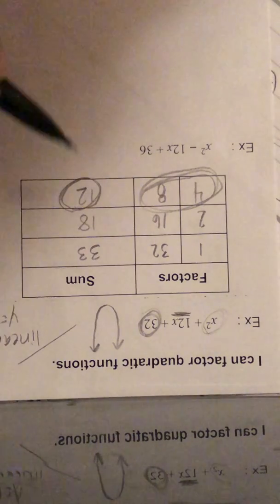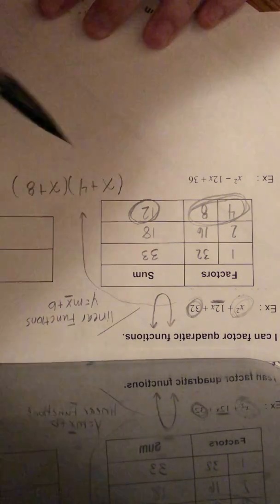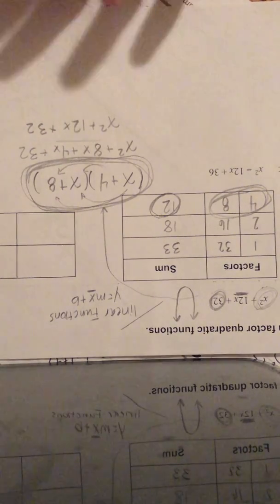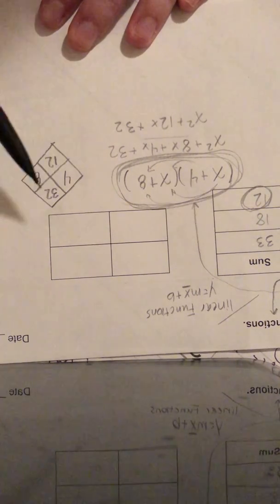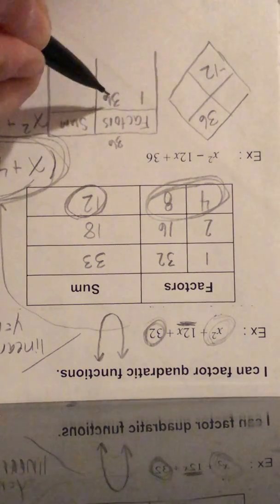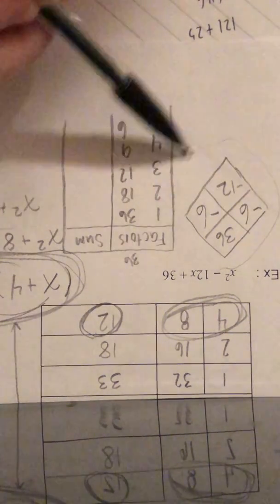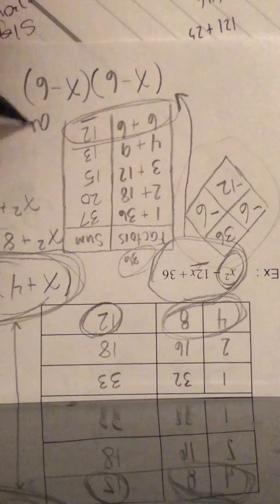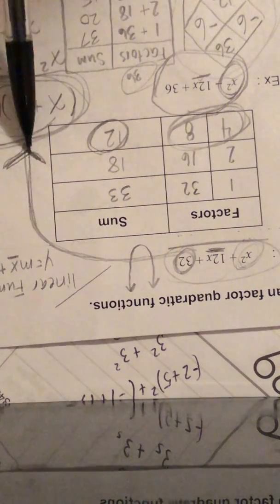Factoring Quadratic Equations Notes - 11/28/18